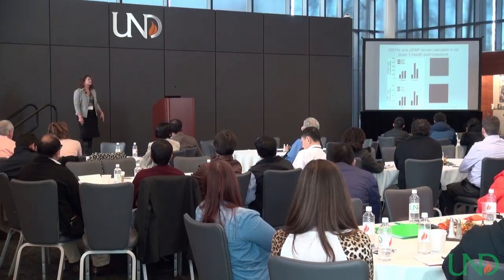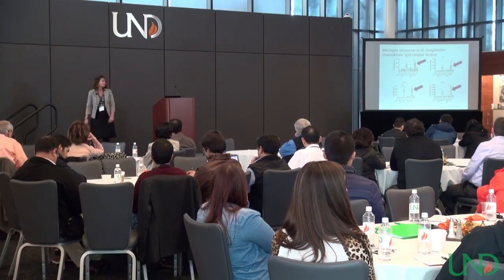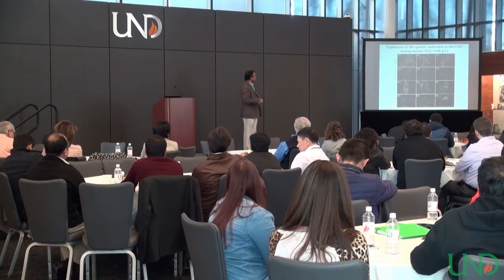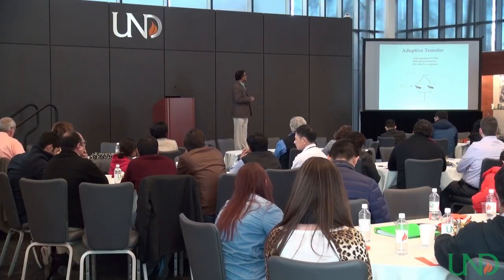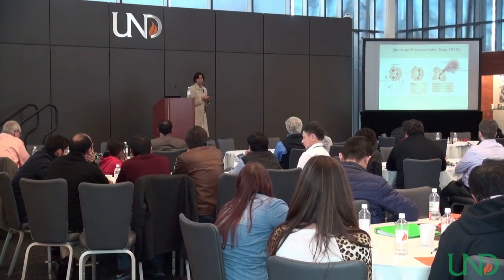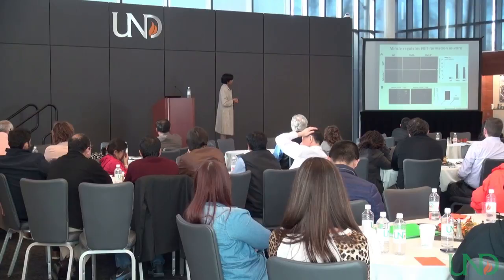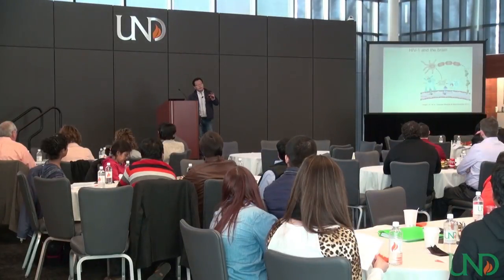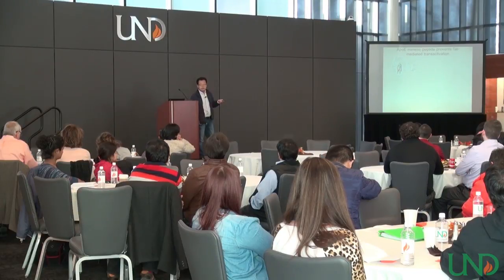Host Pathogen Interactions Symposium Part 2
Dr. Catherine Brissette: "The puzzle of persistence in Lyme neuroborreliosis"

Dr. Bibhuti Mishra: "Regulation of Macrophage Activation, Trafficking, and Functions during Brain Parasitic Infection"

Dr. Jyotika Sharma: "The Yin and Yang of Lung Inflammation:  Neutrophils take the center stage"

Dr. Min Wu: "Long noncoding RNA MEG3-4 transcriptionally modulates IL-1β  and subsequent lung inflammation by repressing microRNA-138

Dr. Xuesong Chen: "Modulating Tat-mediated HIV-1 LTR transactivation in astrocytes"